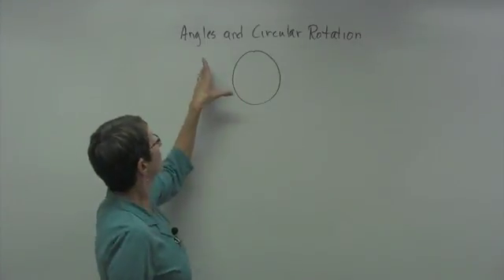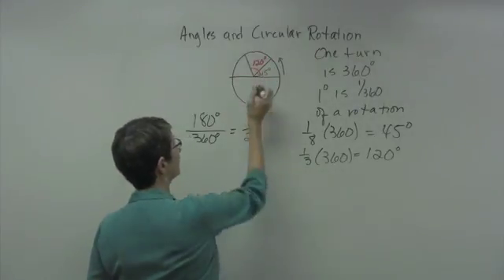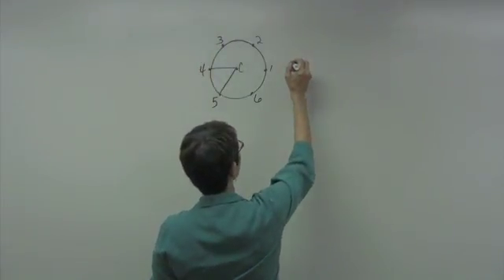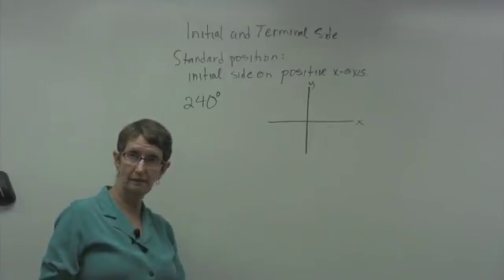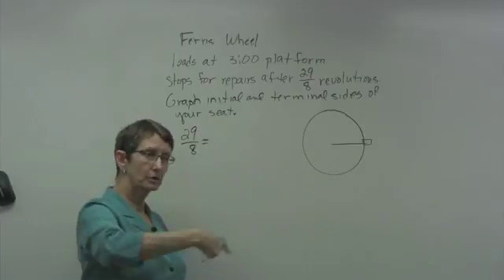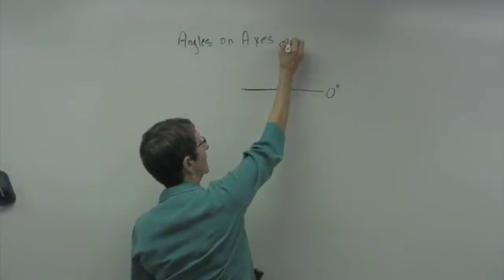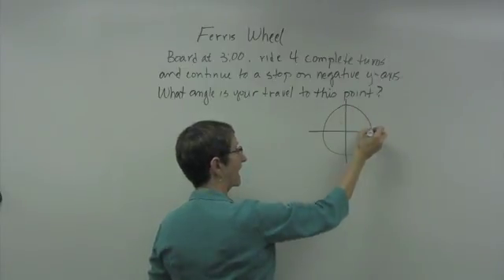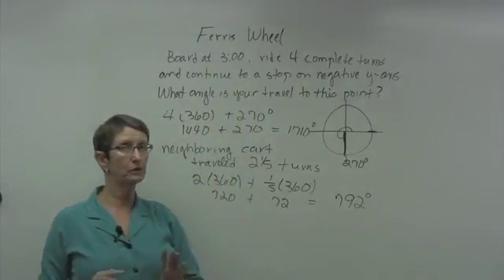Angles in Degrees